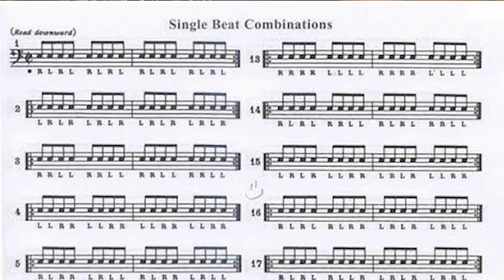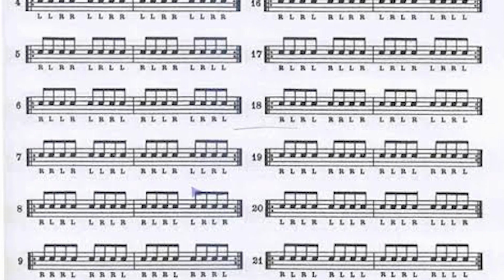Four Bar Vamps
Here's an exercise taught to me by Joe Morello using page 5, 6 and 7 of Stick Control by George Lawrence Stone. This adaptation is a great workout for the weaker hand.